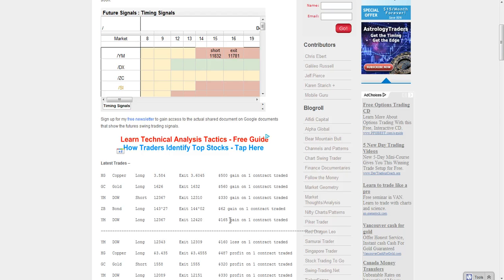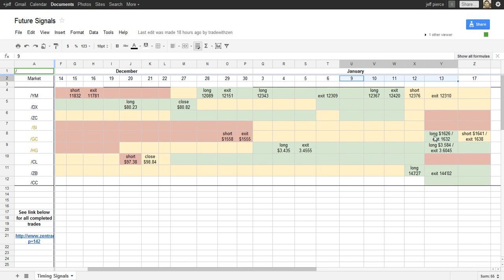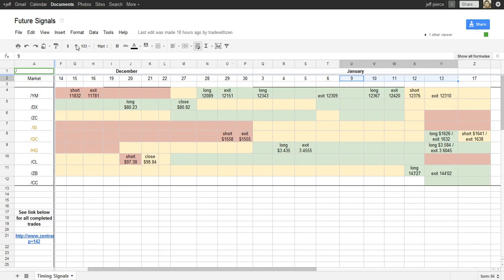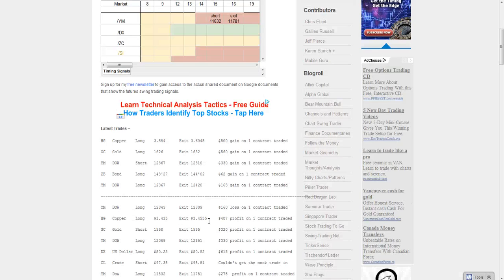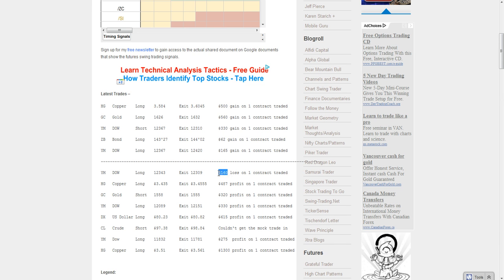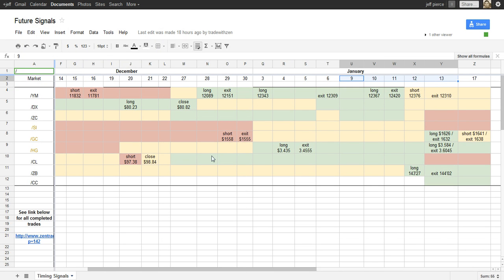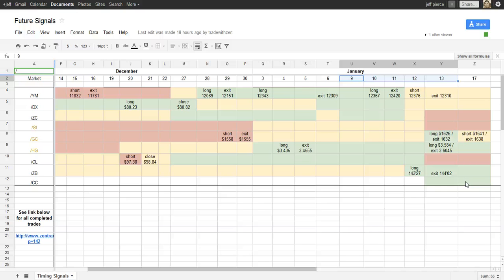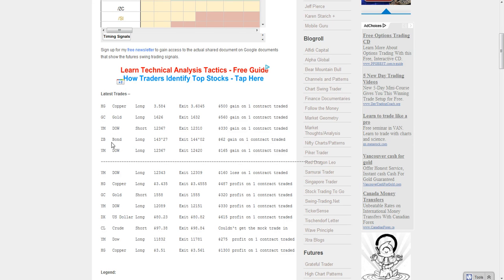Weekly Futures Strategy Update